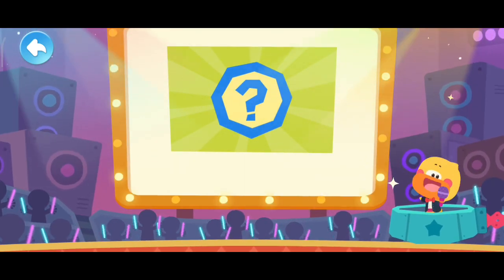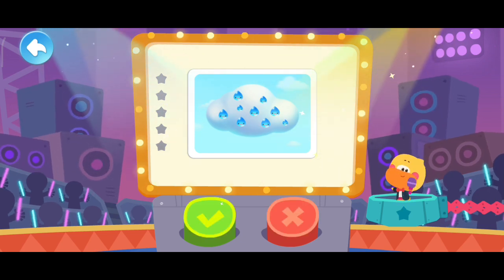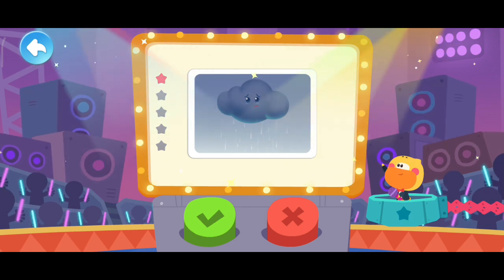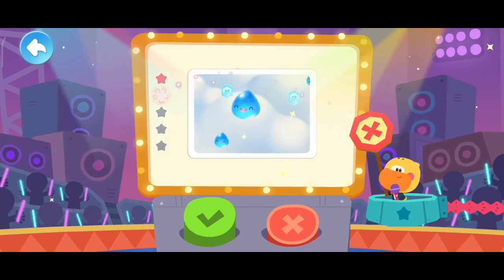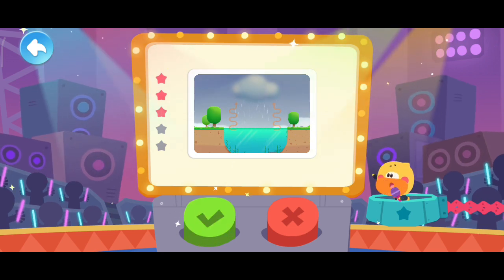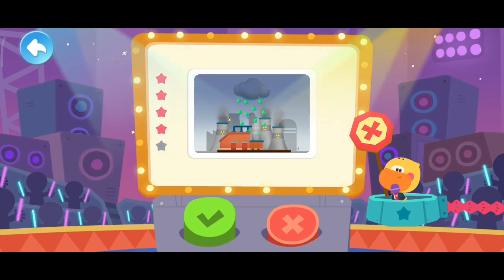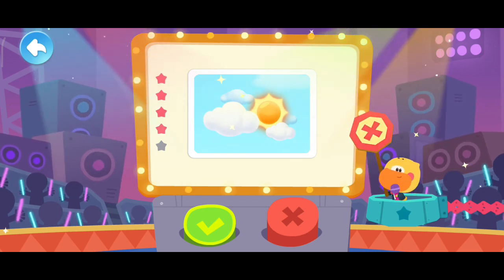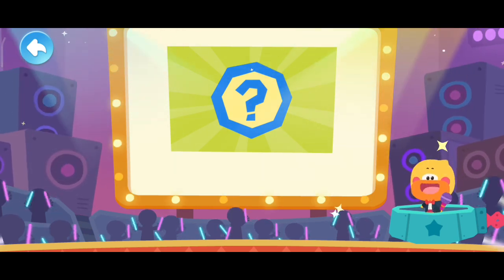Play Quiz Why Does It Rain with Quecky | BabyBus